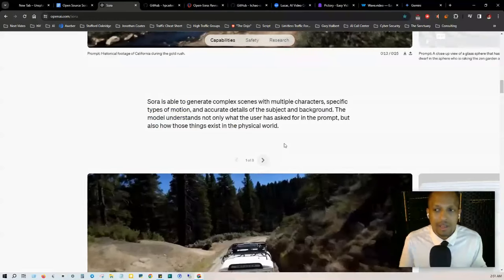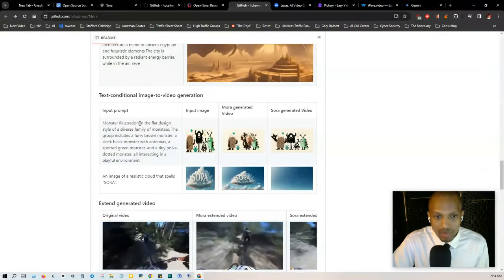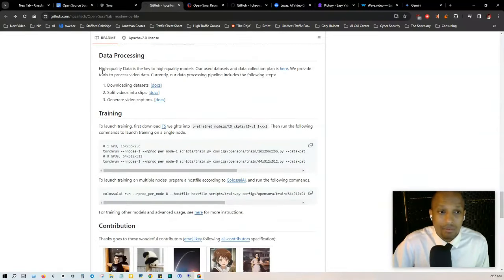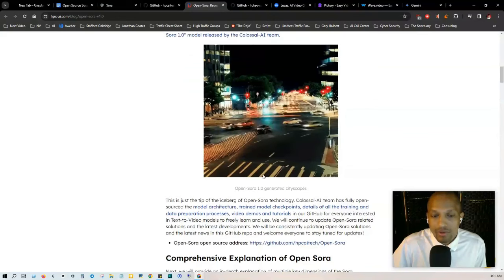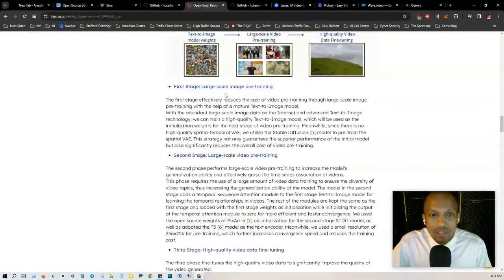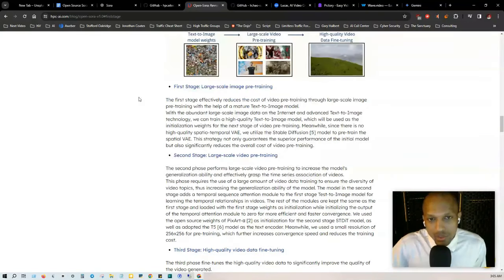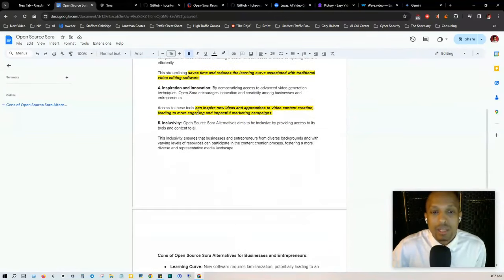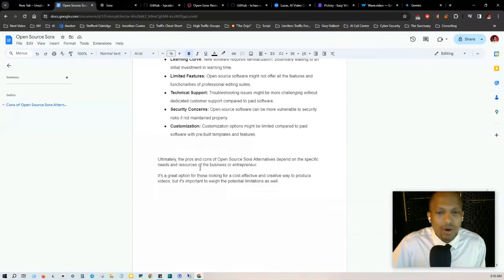How to Access Open Source Text to Video Alternatives to Sora: Mora & Open Sora (Crash Course)